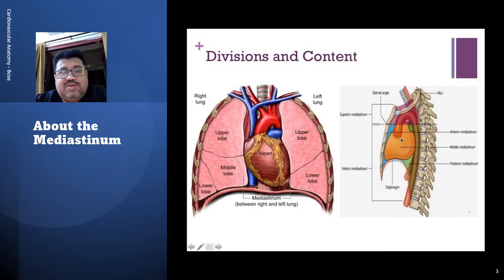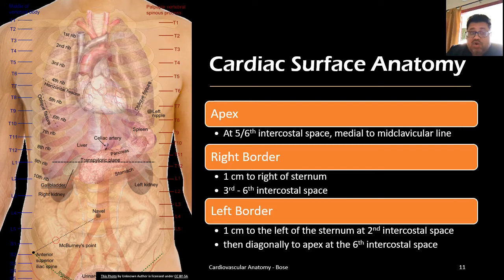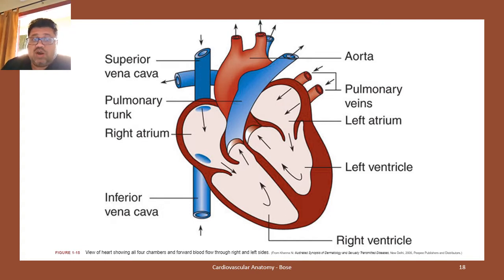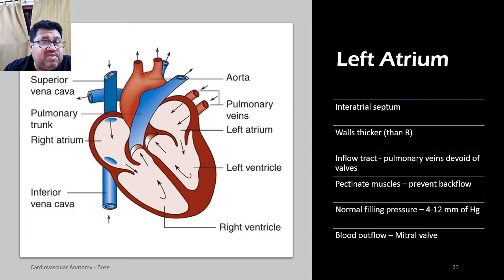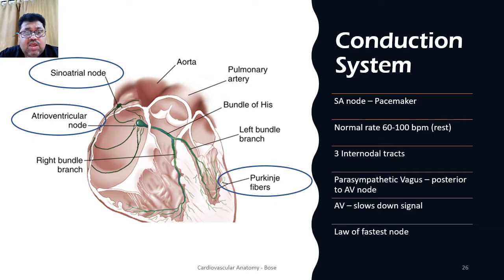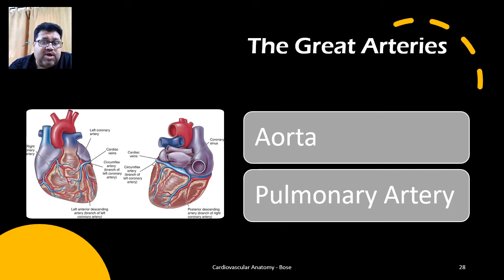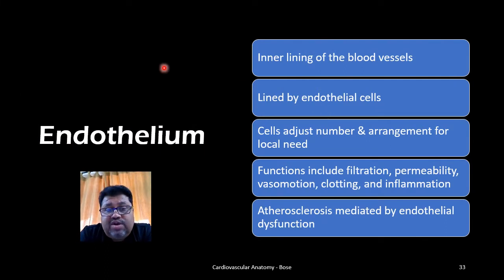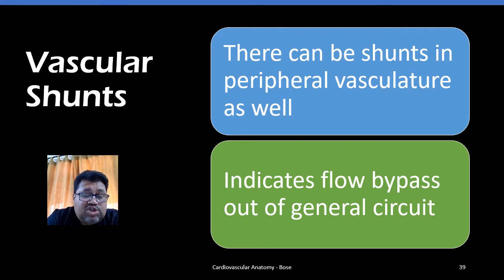Cardiovascular Anatomy (PT 783 - Cards Rehab)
This lecture provides essentials of Cardiac Anatomy as part of the PT 783 Cardiovascular Rehabilitation course for DPT students at Marshall University.
The lecture has major headers mapped to links provided below. Students are advised to use reference materials starting with the text book for additional support.

As always, play the video at 1.5x or 1.75x for optimal listening experience.

0:00 - Intro
0:43 - Objectives
0:54 - The Mediastinum - Divisions, Boundaries, and Contents
13:15 - The Heart - Intro
14:57 - Surface anatomy of the heart
17:17 - Layers of Cardiac Tissue - Pericardium, Myocardium, Endocardium
30:20 - Heart flow schematic and the Cardiac chambers
51:10 - The heart valves
55:55 - The cardiac conduction system general intro
1:06:58 - The innervation of the heart
1:12:19 - The great arteries
1:17:31 - The Coronary Arteries
1:23:17 - The Pulmonary Veins
1:24:36 - The Vena Cava and the Cardiac Veins
1:28:01 - Circulatory Schematics in the Heart
1:30:24 - The Endothelium
1:32:01 - Systemic vs. Pulmonary Circulation
1:34:24 - Arteries
1:38:11 - Veins
1:41:12 - Vascular Shunts - What are shunts?